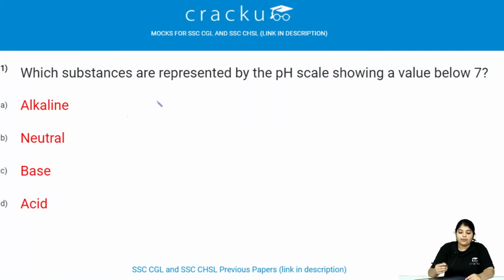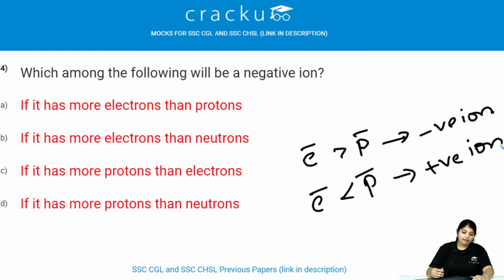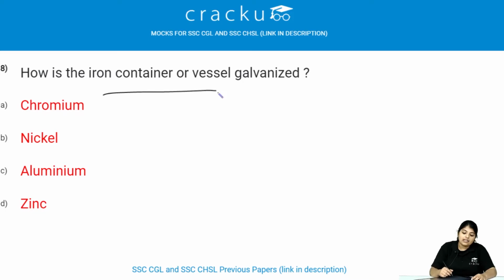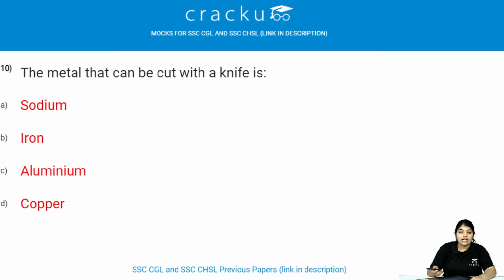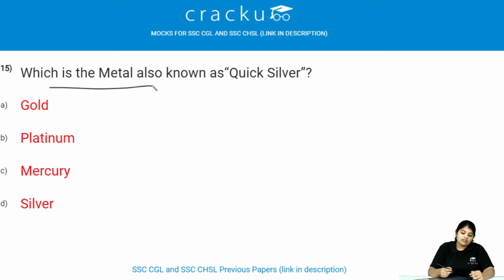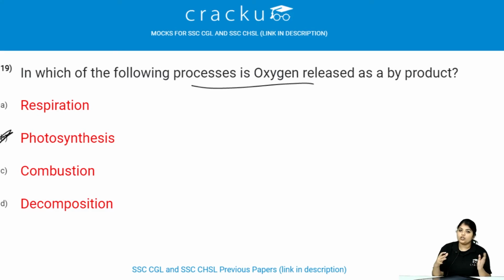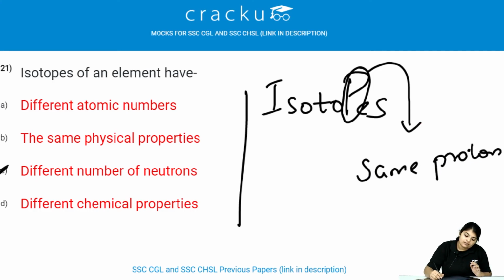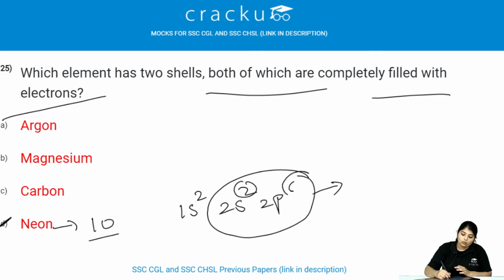Top Chemistry GK Questions for CMAT 2026 – Complete Guide